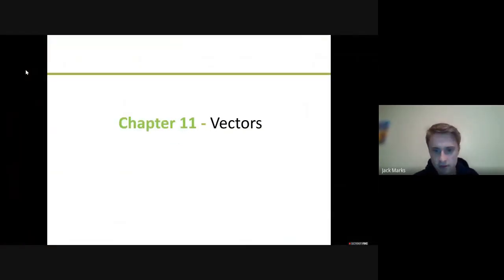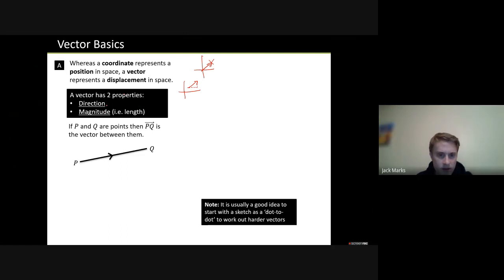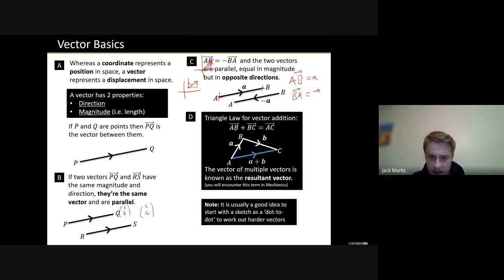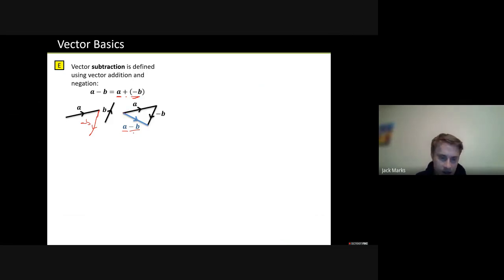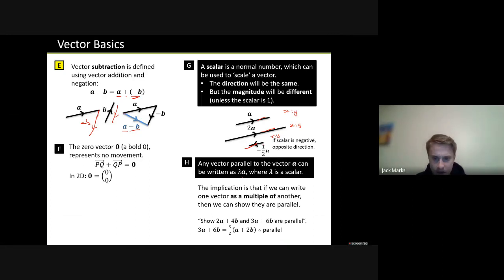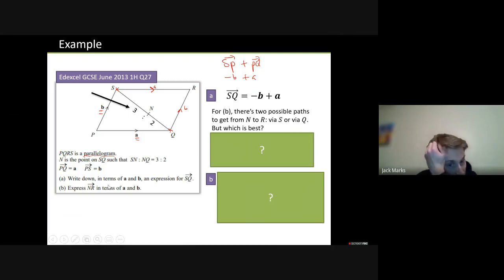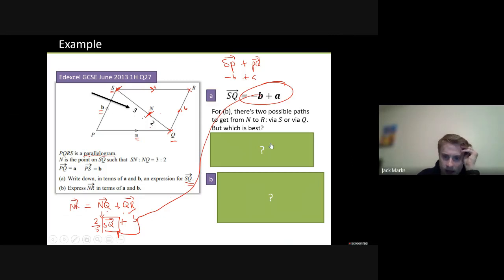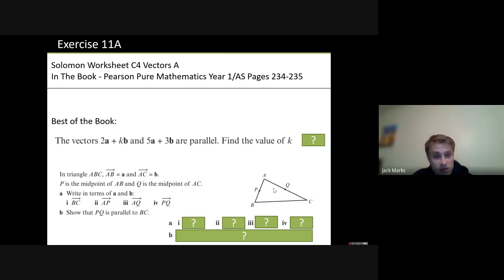11A - An Introduction to Vectors